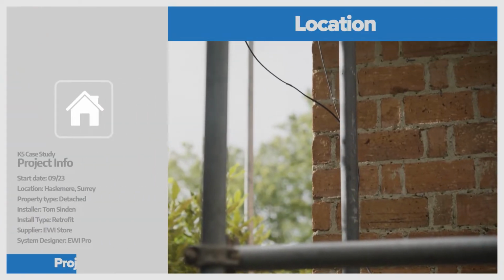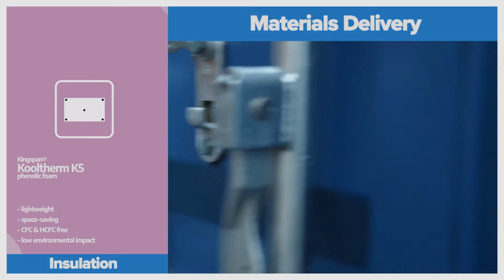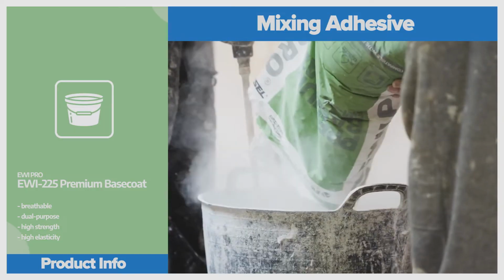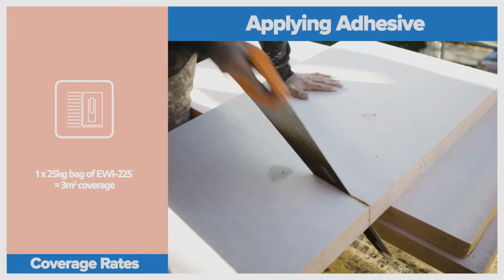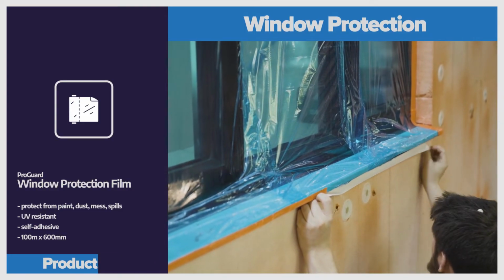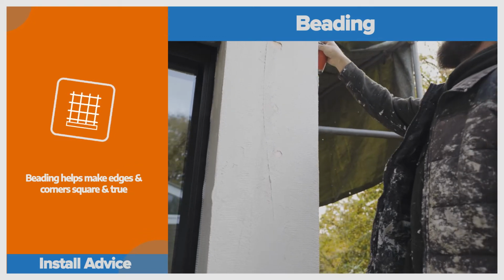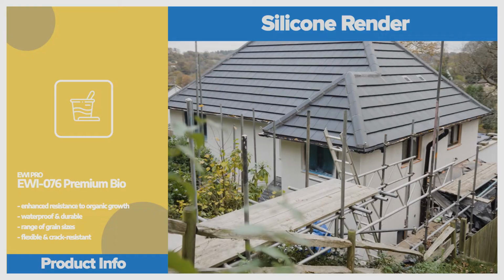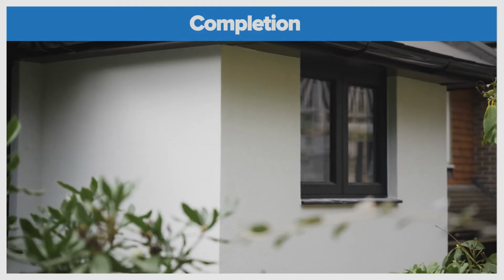External Wall Insulation Case Study: Kingspan K5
When space is at a premium, there's nothing better than a Kingspan K5 system!

With exceptional thermal performance and compressive strength, K5 is one of our premier products. Once finished with EWI Pro's Premium Bio Silicone Render, the system can perform for 25+ years with regular maintenance. This lifespan is a testament to our products and the exceptional skill of Tom's team at Sussex & Surrey Plastering.

BRANCHES
//London//
Unit 1 & 2
King George's Trading Estate
Chessington
KT9 1TT

//Aylesbury//
Unit 22/23 Faraday Road
Bicester Road Industrial Estate
Aylesbury
HP19 8RY

//Bradford//
Units 3A and 3B
Wharfedale Road
Euroway Trading Estate
Bradford
BD4 6SG

//Birmingham//
Unit B1, Electra Park
Electric Ave, Witton
Birmingham
B6 7EB